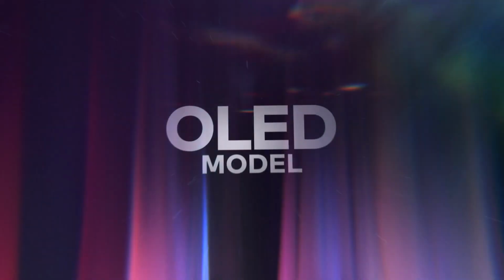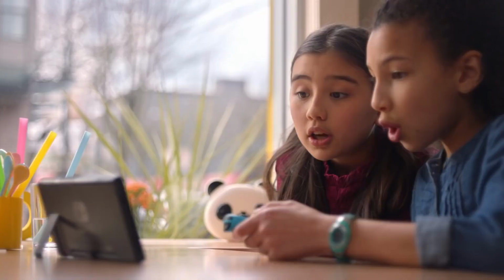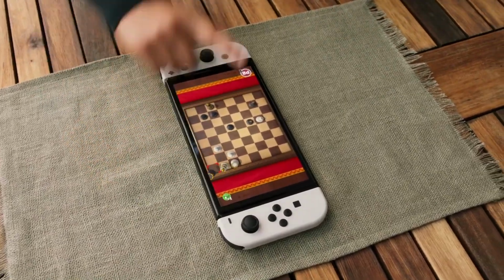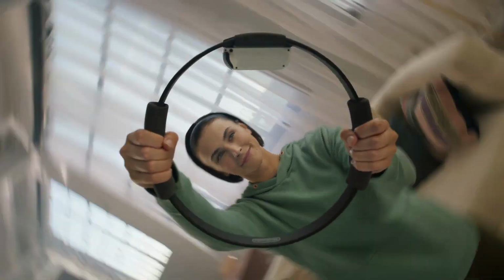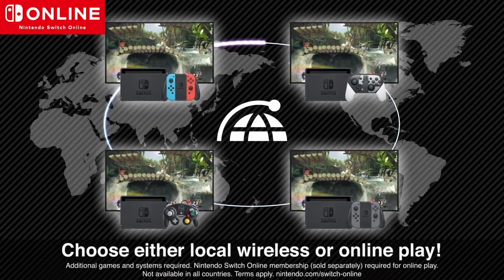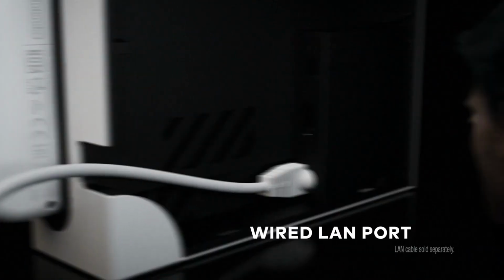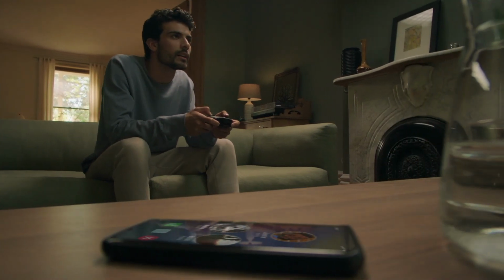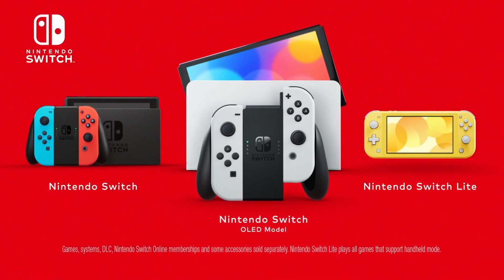You Shouldn’t Buy the Nintendo Switch OLED Model… UNLESS 🤔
After years of Nintendo Switch Pro, Super Nintendo Switch, New Nintendo Switch or Nintendo Switch 4K speculation Nintendo announced a brand new Nintendo Switch model, specifically, a Nintendo Switch OLED model. AJ wanted to go over his thoughts on the newest addition to the Nintendo Switch family, its newly improved kickstand, built-in LAN, & of course the OLED screen amongst other things..

AMAZON SHOP - Buy what you normally would AND support F4!  ↘️

Like Audio Podcasts?